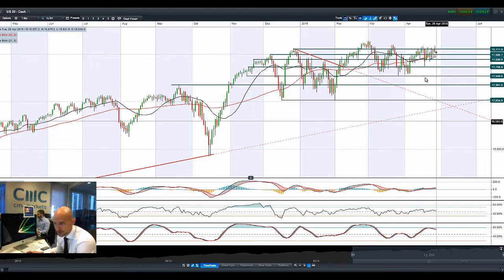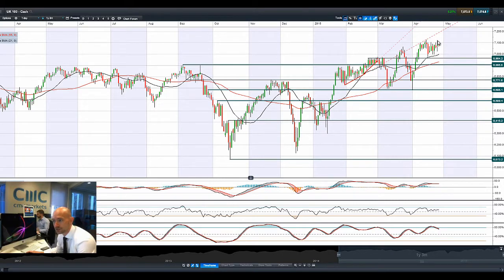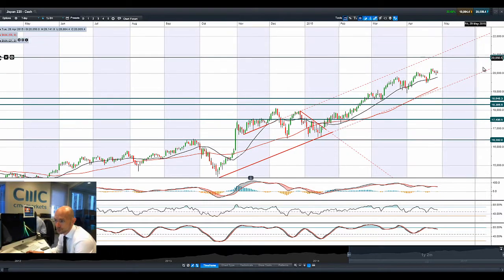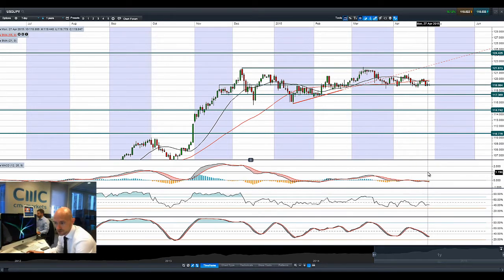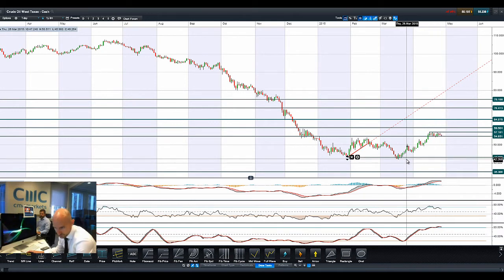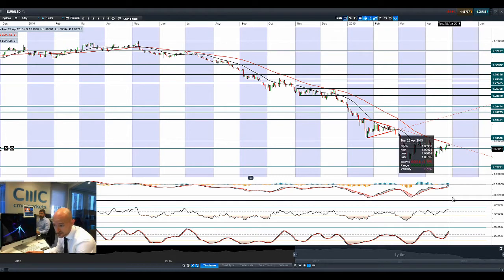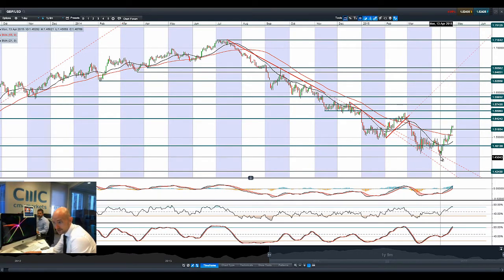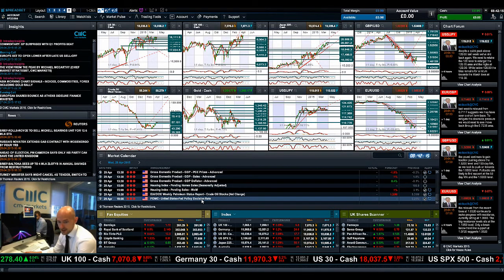SPX500 slides from record, GBP/USD advances, Crude consolidates, FOMC awaited CMC Markets 28th Apr